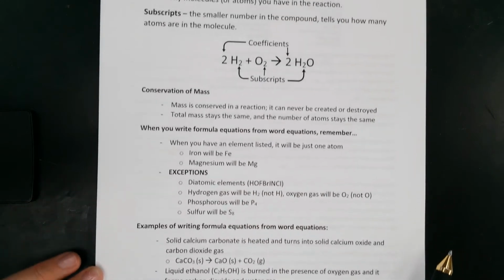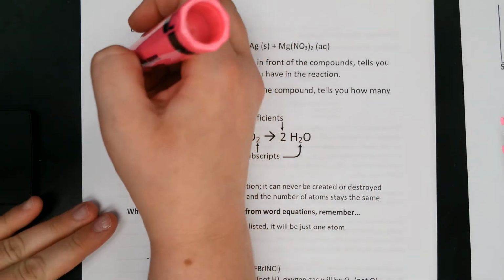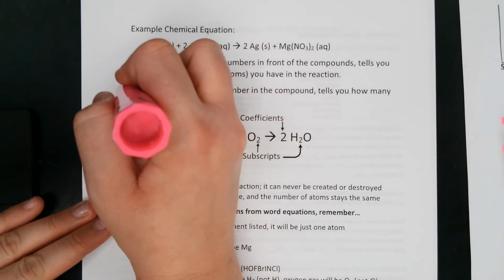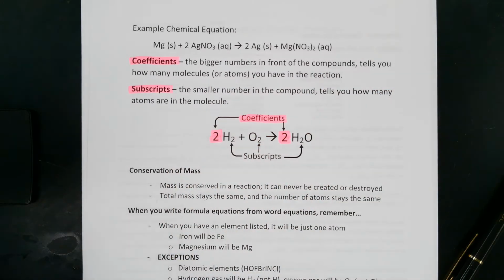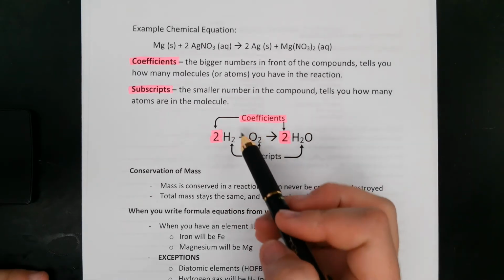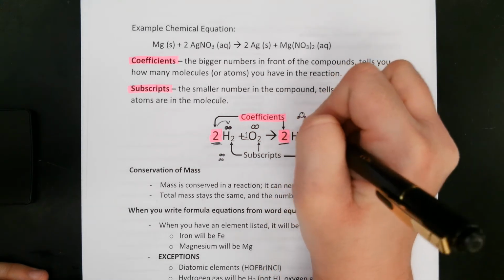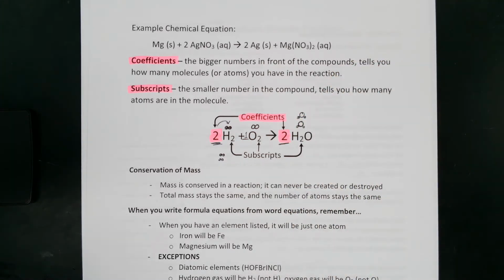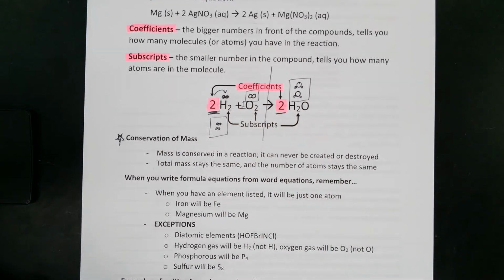Introduction to Chemical Reactions